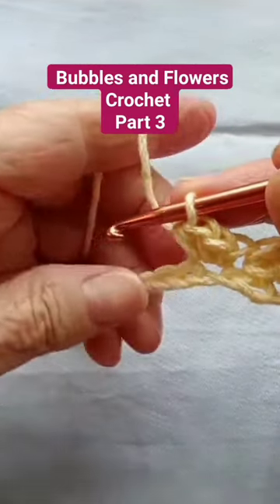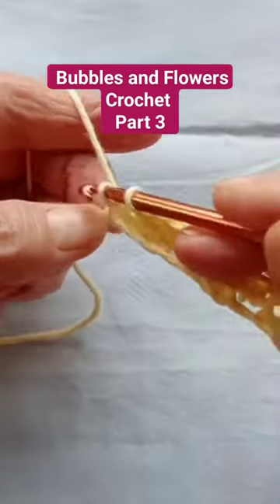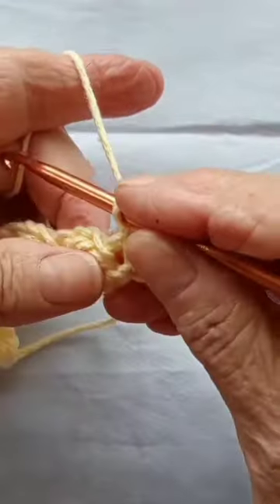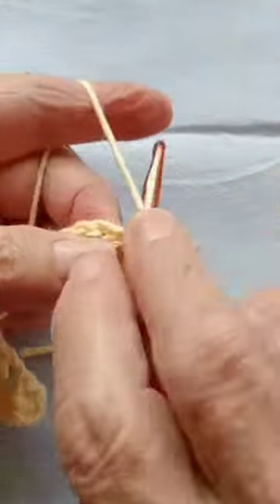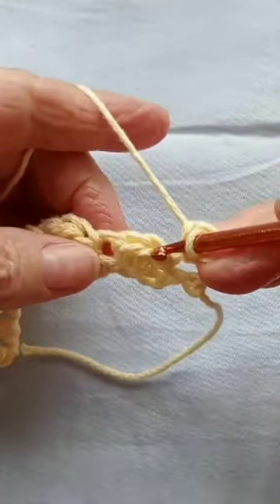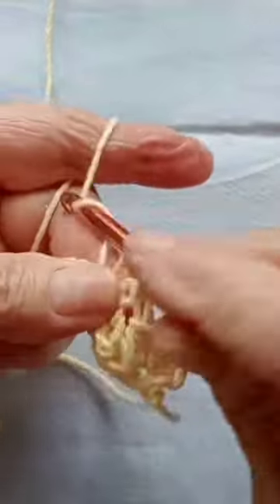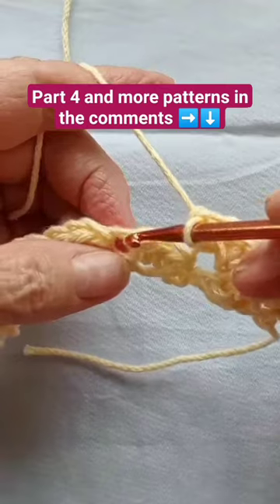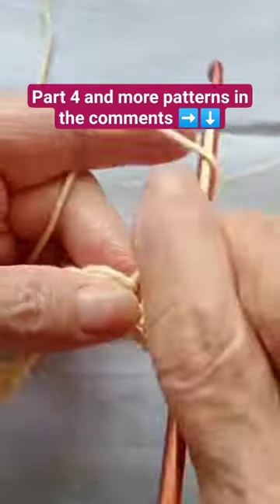Bubbles and Flowers Crochet Pattern for Baby Blanket crochet Part 3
Part 3 of the Bubbles and Flowers Crochet Pattern.
Perfect for baby blankets, shawls, sweaters, or anything where you want to have a fun and elegant texture.
For more crochet videos, visit our playlists section on the channel page.